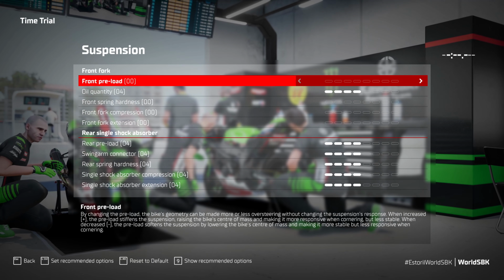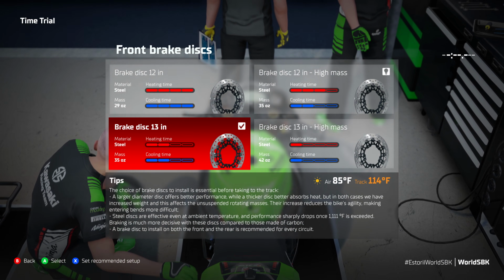SBK 22 - Helmet Cam Immersion!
I'm loving the helmet cam in SBK 22!

Also included some of my suspension settings at the end of the video

DrAce461.redbubble.com